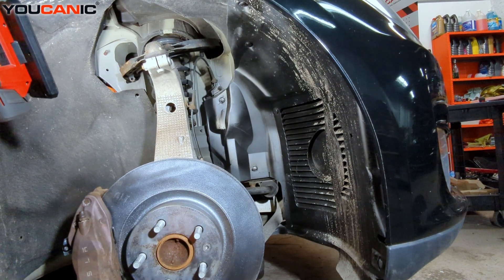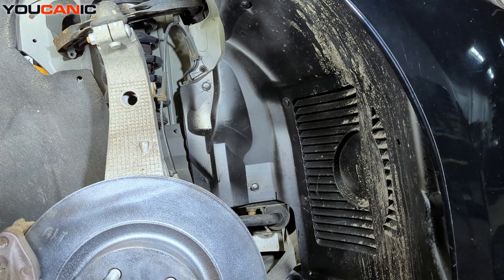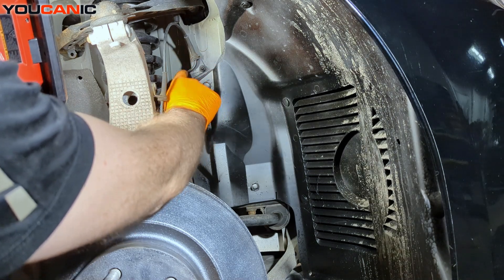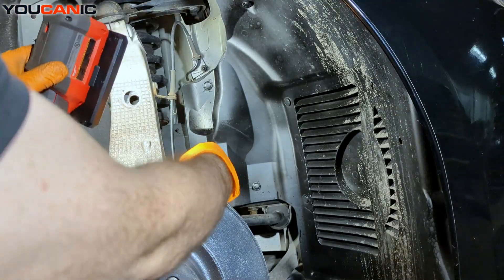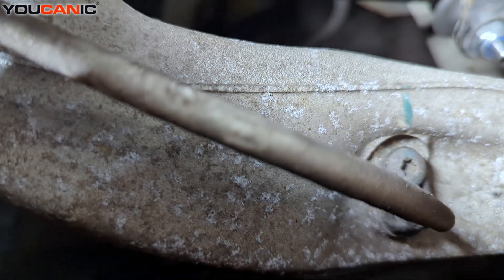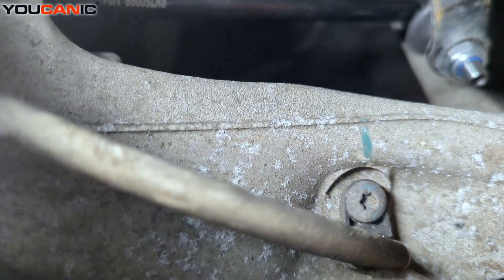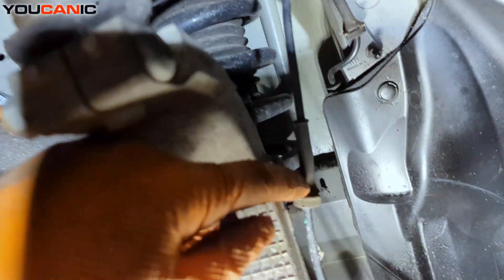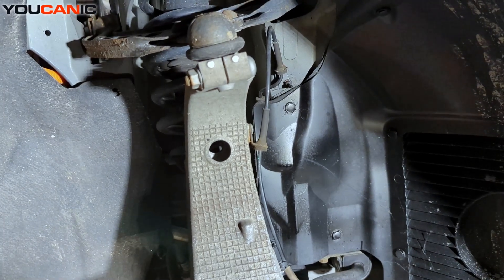How to Replace the Front Right ABS Wheel Speed Sensor on 2012+ Tesla Model S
In this guide, we’ll show you how to replace the front right ABS wheel speed sensor on a 2012+ Tesla Model S. This sensor is a key component of the anti-lock braking system (ABS), providing critical information about the wheel's speed to prevent locking during sudden stops. If you're experiencing issues such as an illuminated ABS warning light, irregular brake response, or a loss of traction control, it may indicate a malfunctioning ABS wheel speed sensor.

This video offers step-by-step instructions for safely removing the old sensor and installing a new one, helping to ensure that your braking system operates smoothly and effectively.

If you're facing any of these symptoms or want to maintain optimal performance of your ABS system, this guide will assist you throughout the replacement process. For more Tesla Model S repair and maintenance tips, visit YOUCANIC.com, where we’re all about helping you with your car problems.